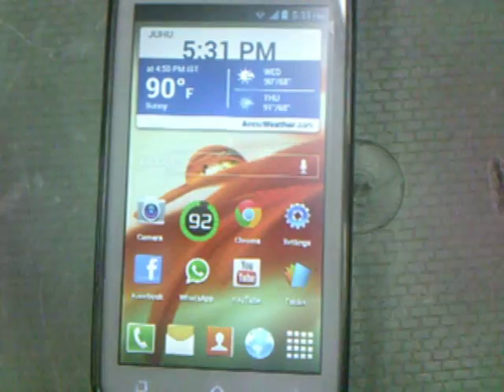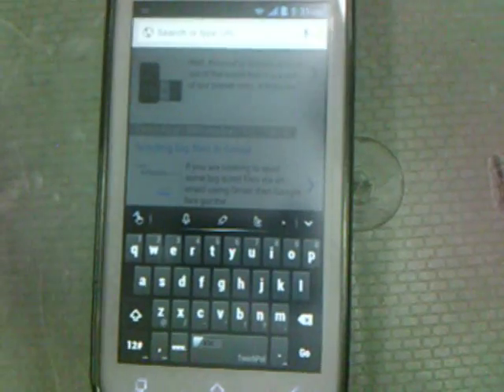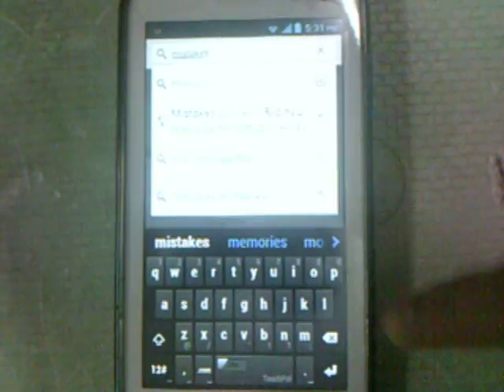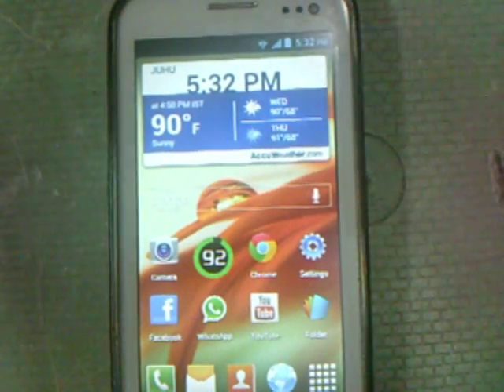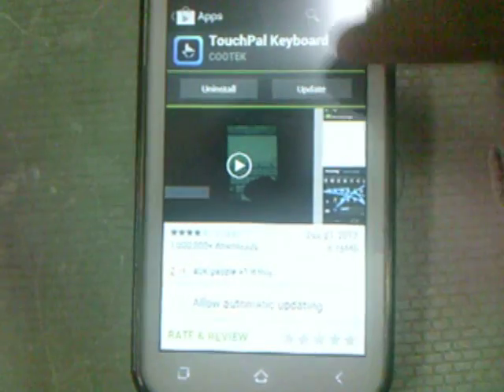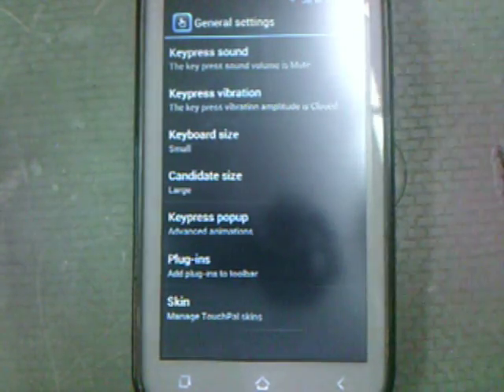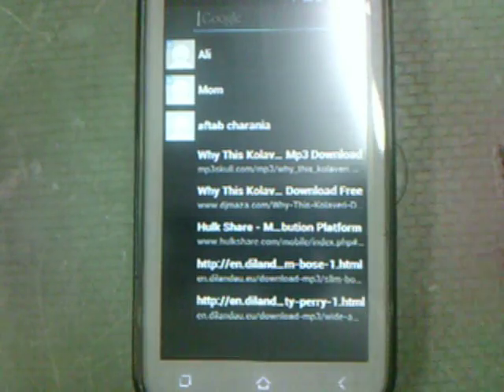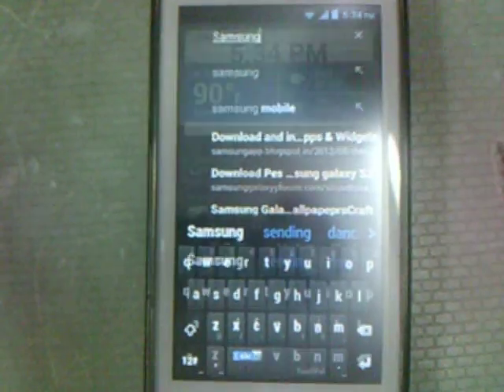How to get "Swype Keyboard" on any Android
Swype Keyboard" on any Android